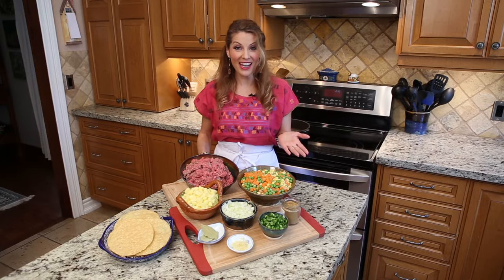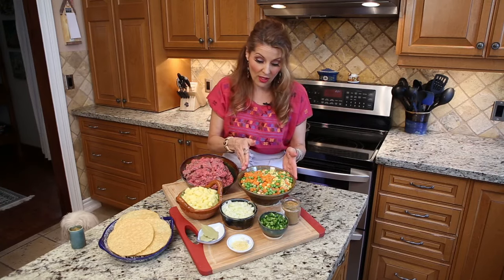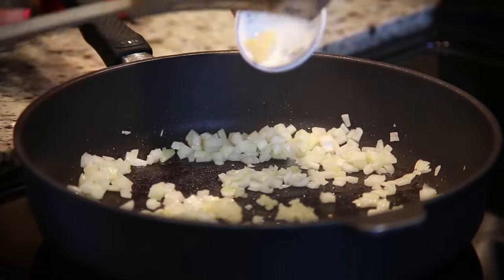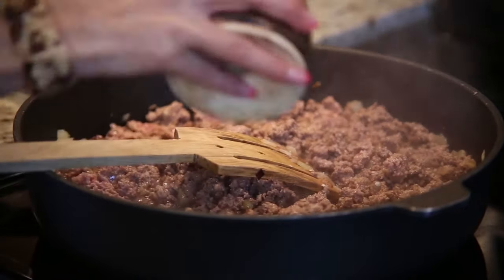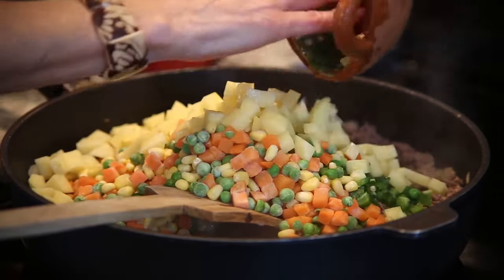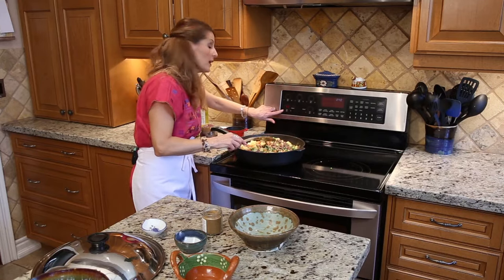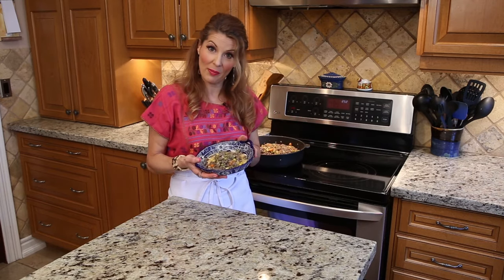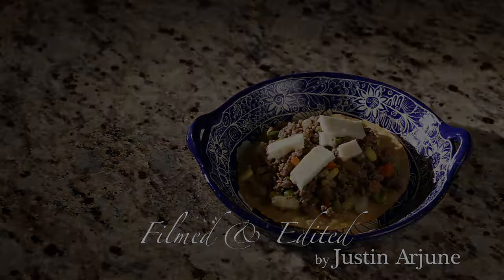The Romantic Language of Cooking Ep.1 | Ground Beef with Vegetables Picadillo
The Romantic Language of Cooking with Susy Danelon

Ep.1 | Picadillo - Ground beef with Vegetables

1 tablespoon  grape seed or canola oil
1 teaspoon of ground cumin
2 bay leafs
Salt and pepper
3 garlic cloves, minced
1 small cooking onion
2lb. (1kg) lean ground beef
2 jalapeno peppers, seeded and finely chopped
I lb (500 g) mixed vegetables (peas, carrots and corn)
2 medium potatoes, peeled and cut into ½ inch chunks

In a large kettle or heavy-bottom pot, heat the oil over medium-hi heat, add the onion and sauté for about 2 minutes then add the garlic, stir for 1 minute.

Add the ground beef, stir it until changes to a brown colour.

Add the vegetables, cumin and bay leafs. Reduce heat, cover and let it  simmer until the vegetables soften (about 20 minutes).
Stir occasionally.

Serve on top of tostadas or soft warm tortillas.